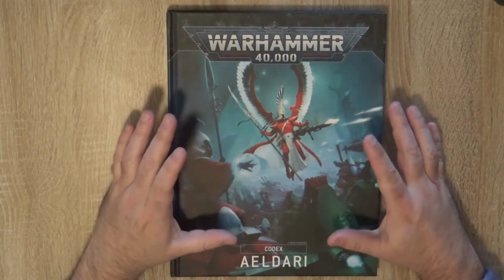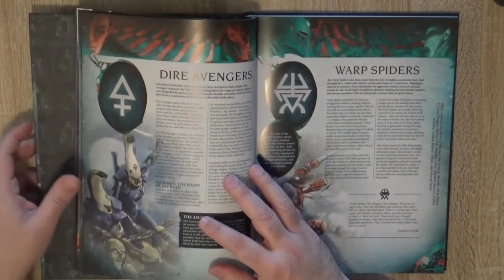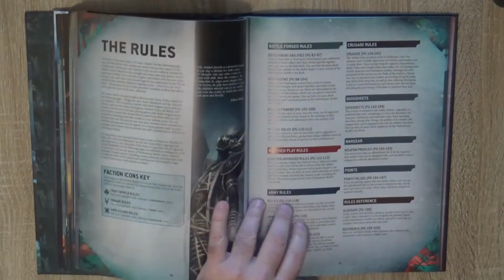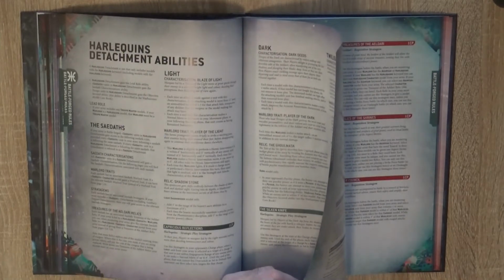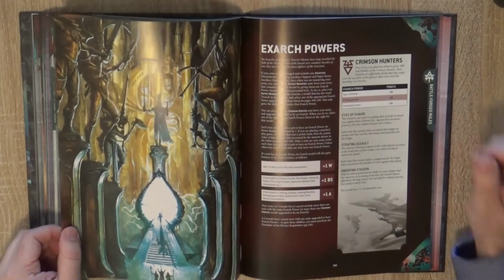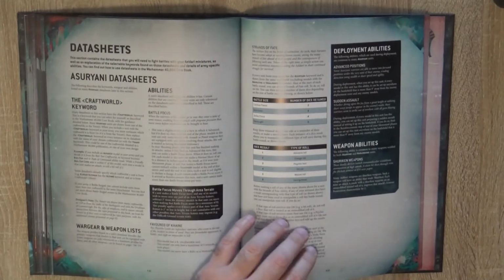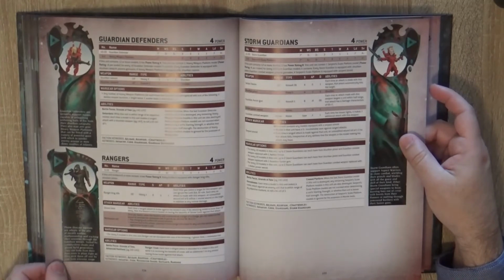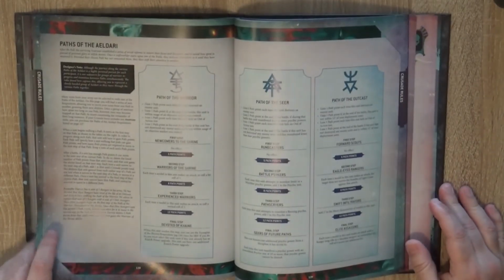Aeldari Codex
First look to the Aeldari Codex, it is including, Asuryani, Corsairs, Ynari and Harlequins